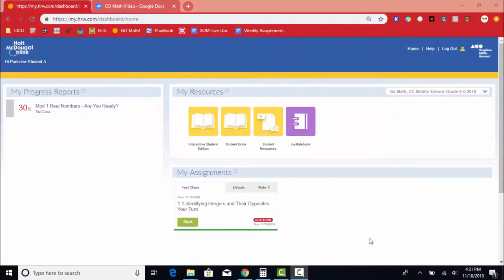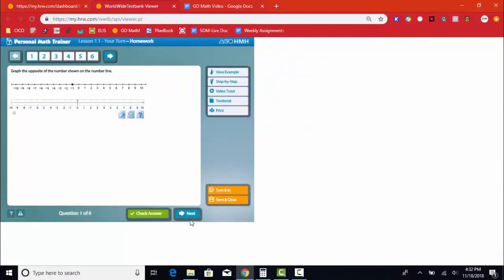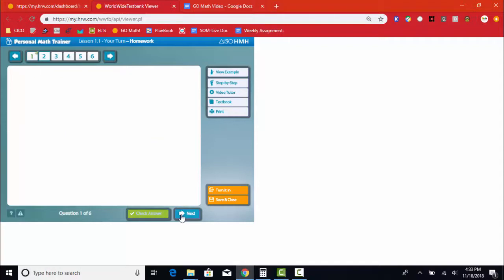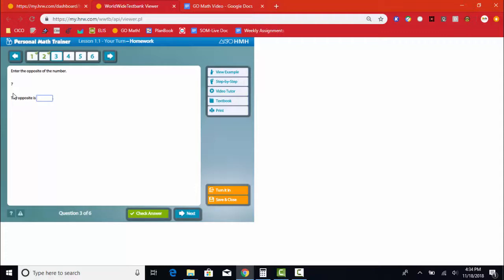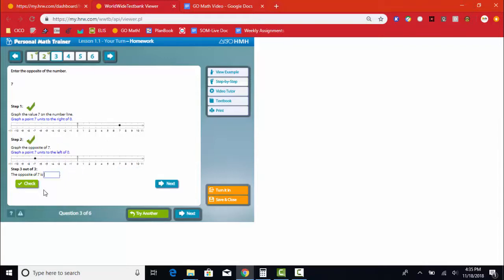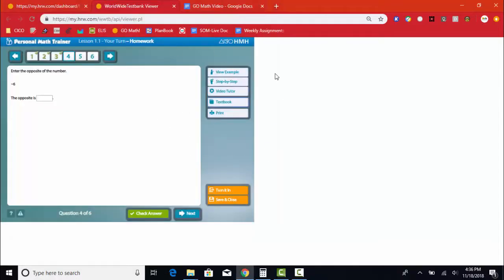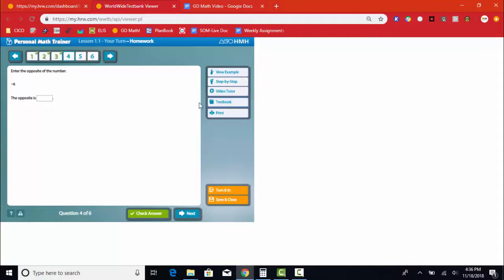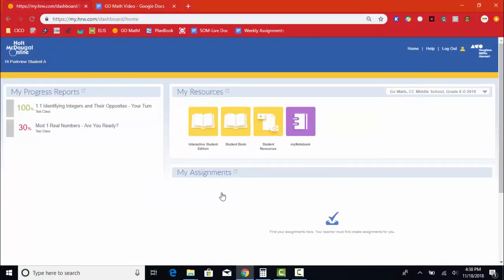Homework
Here is a tutorial on the Homework of GO Math!